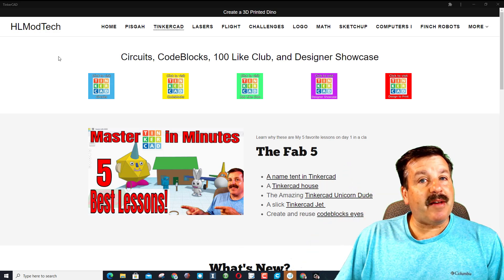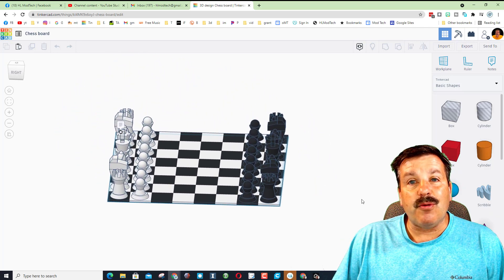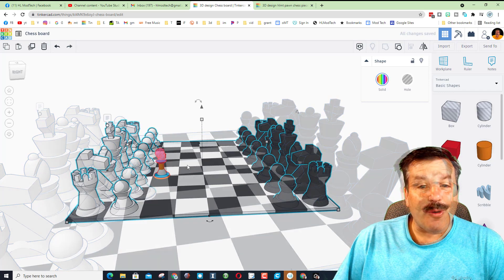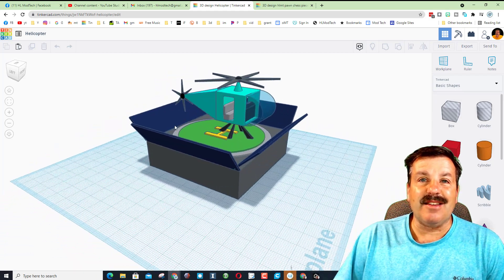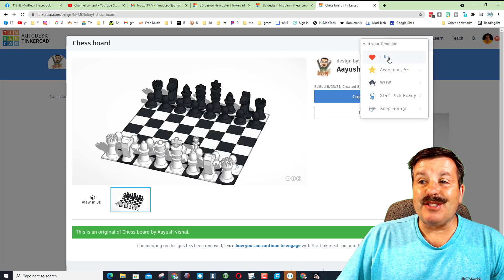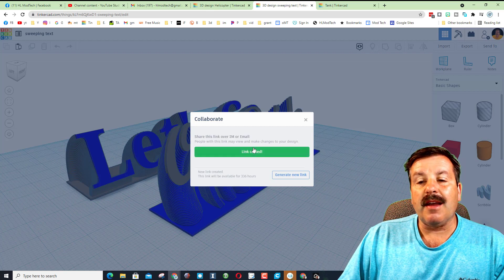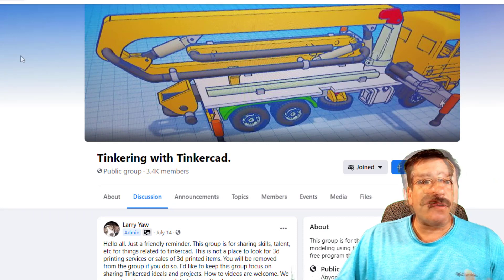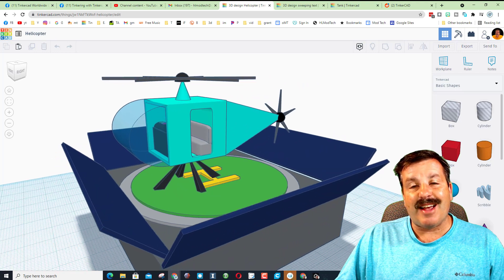Awesome Tinkercad Designs by 11 year old Aayush | Designer Shoutout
Have a glorious day and keep Tinkering! Aayush, 11 years old, is from India and reached out to me via the hlmodtech.com website to share his Awesome Tinkercad Designs. Aayush uses tutorials from several YouTubers as he adds to his skills. Today we show off a Tinkercad Chess set and a Helicopter. The Helicopter was created from scratch using the skills he has learned so far.